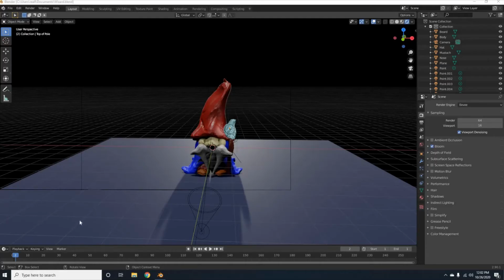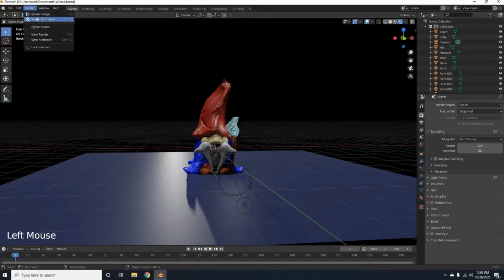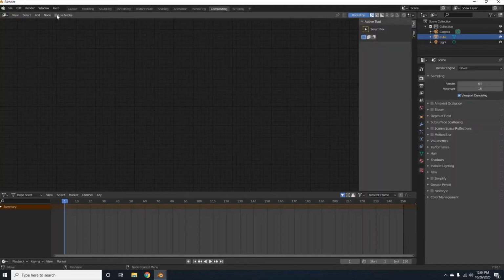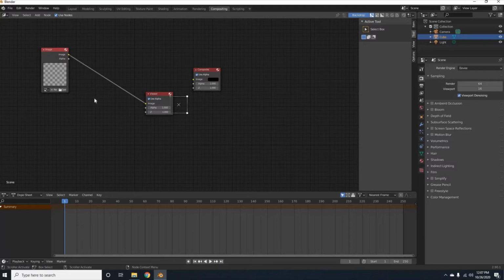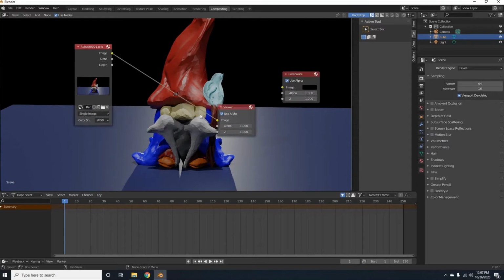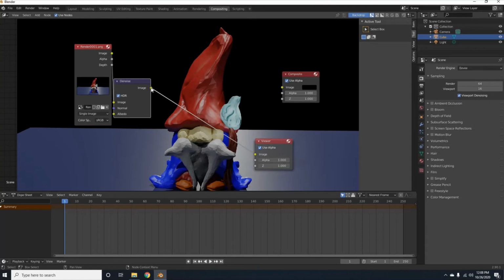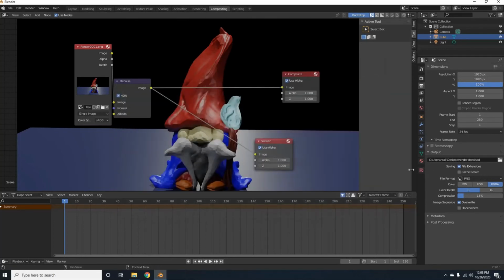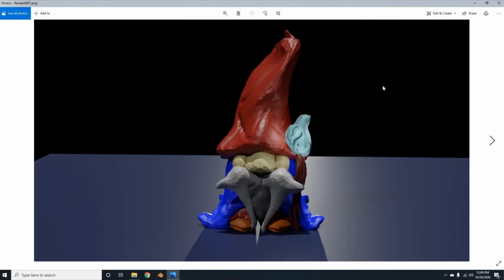How to Denoise a Render in Blender 2.8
In this tutorial I demonstrate how to denoise and finalize your finished renders in Blender 2.8 to bring them closer to a professional level of presentation.